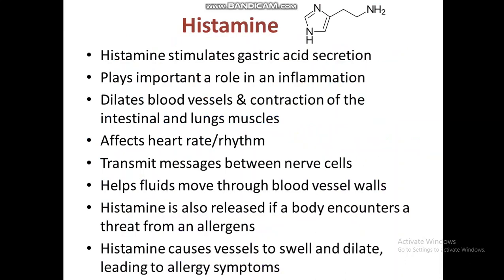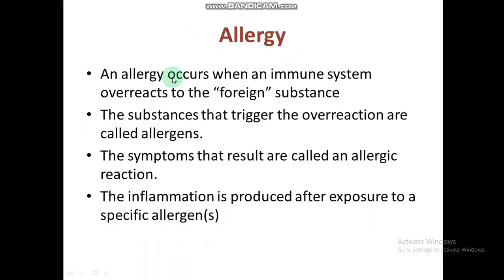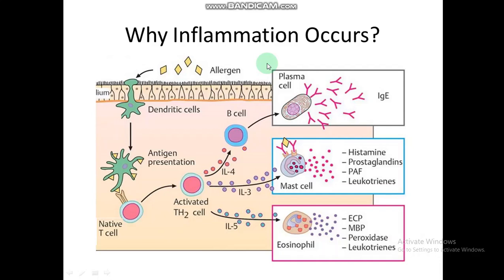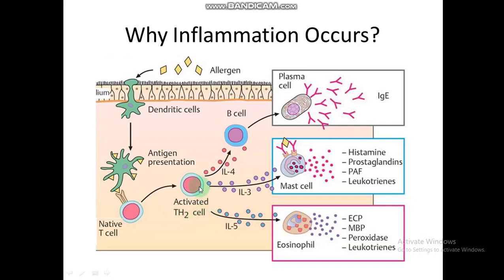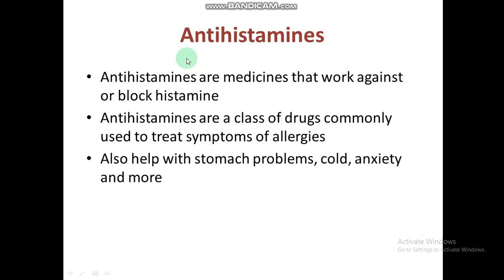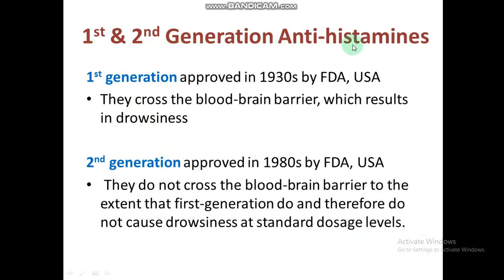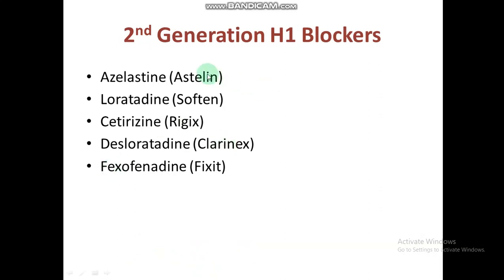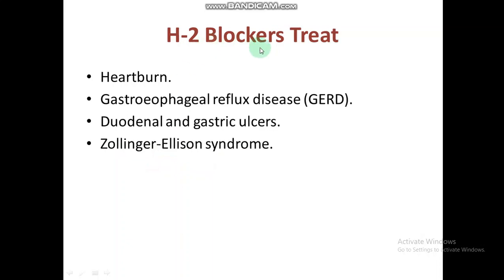Inflammation, Allergies & Antihistamines|H1 & H2 Antagonists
Histamines play a major role in inflammation and allergies. Here we discussed what are the causes of inflammation and allergies. How does histamine work in inflammation? What are H1 and H2 antihistamines or histamine receptor blockers or antagonists? Also about first-generation and second-generation drugs and the side effects of these drugs. @MajidAli2020